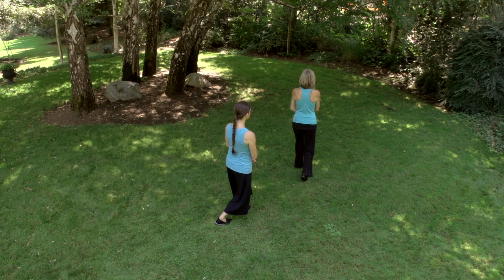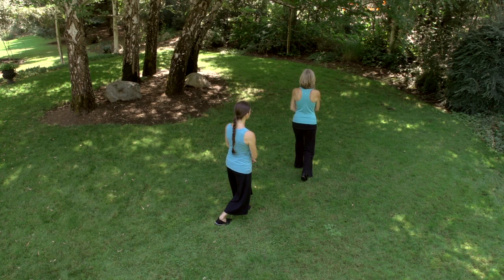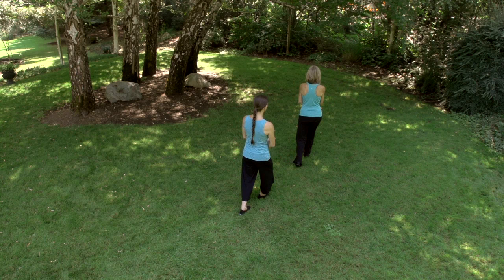Wise Woman Preview: Crane Walk